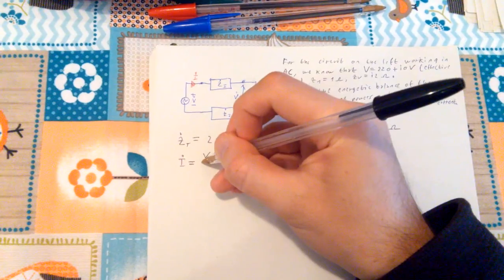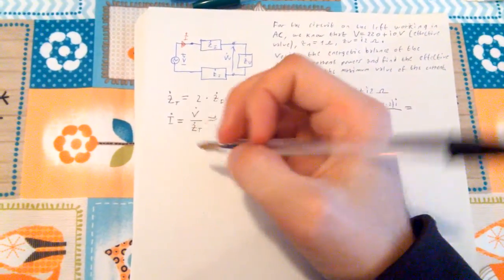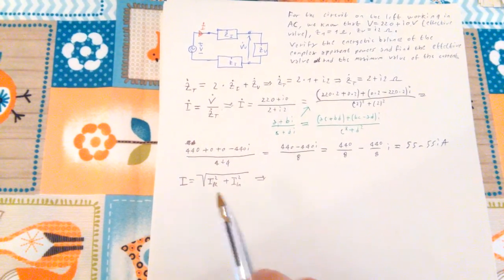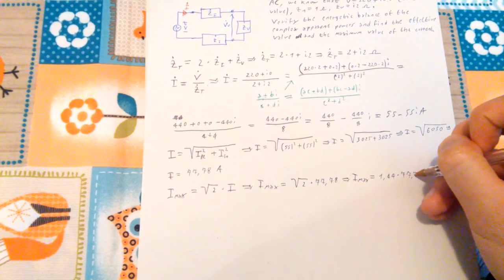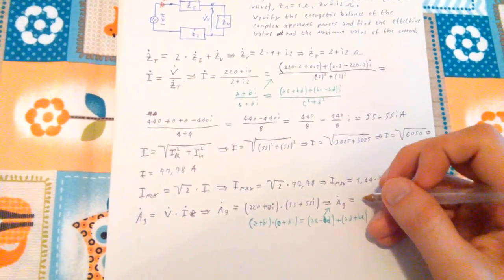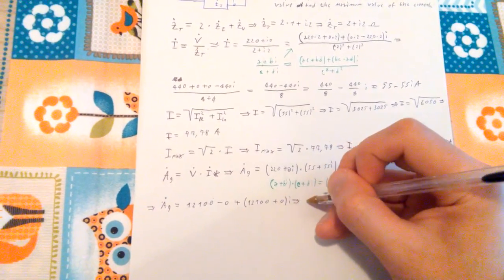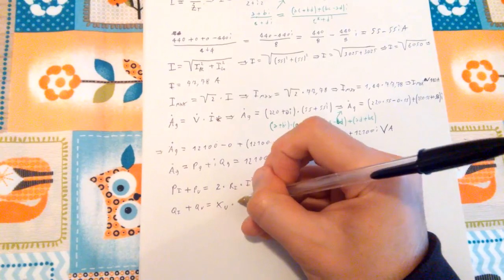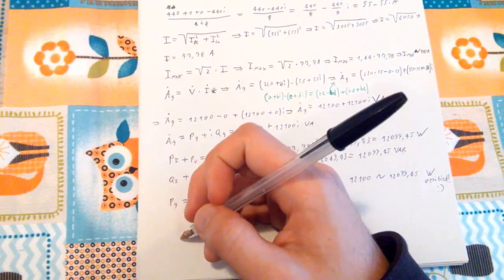Circuit Analysis Basics Episode 34 - Circuits in AC (Example 1)